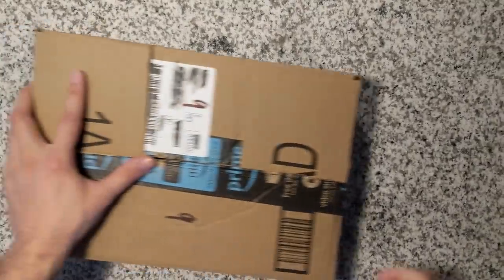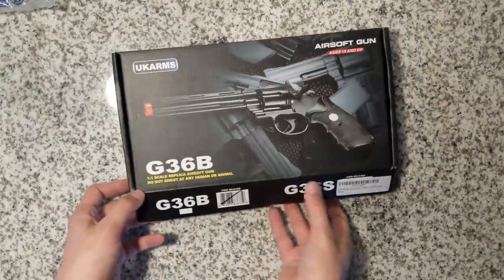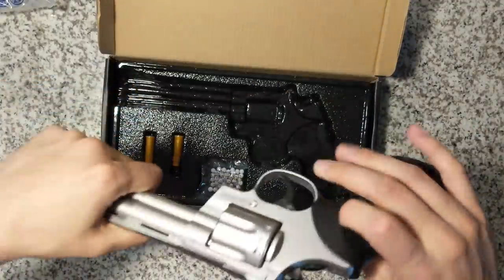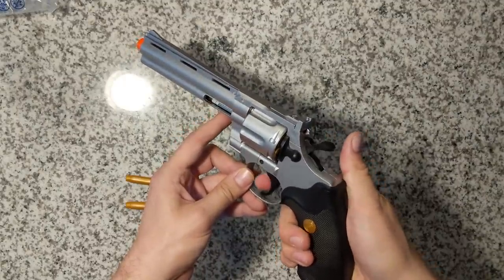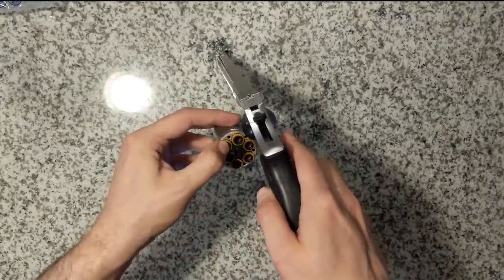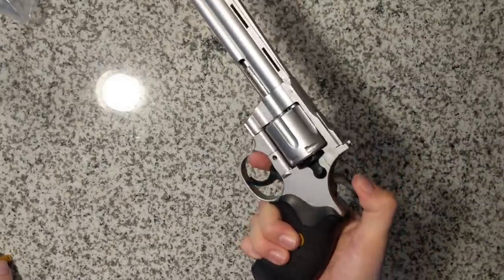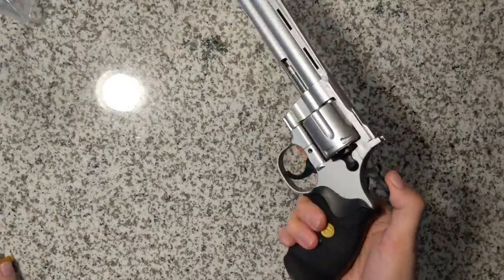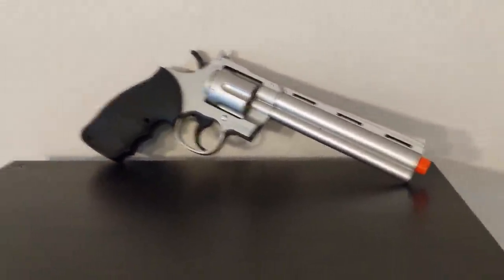Worst $20 Airsoft Revolver | UKARMS G36B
Link to the Revolver

Is this the worst airsoft revolver, if the company that made it Ukarms is any indication...but is the best looking revolver for under $20 on Amazon?